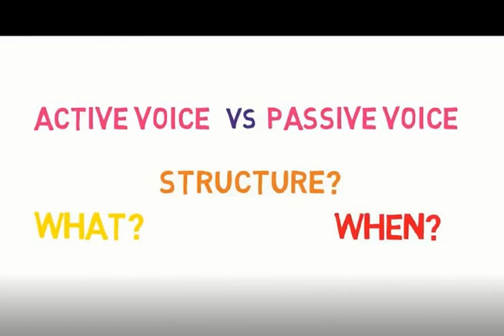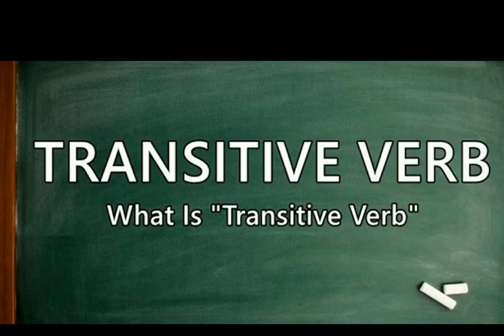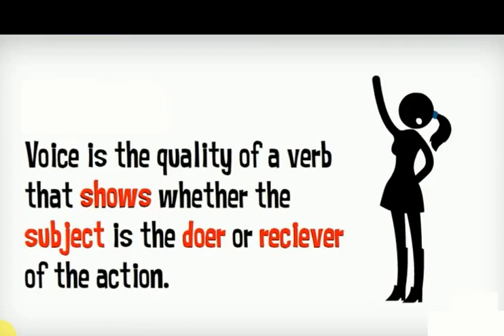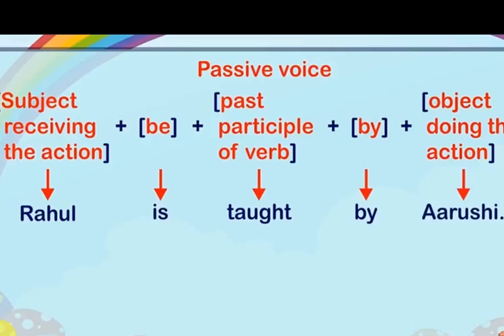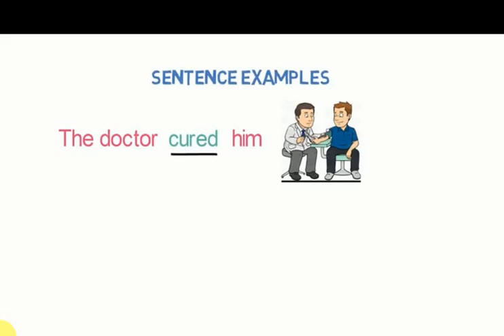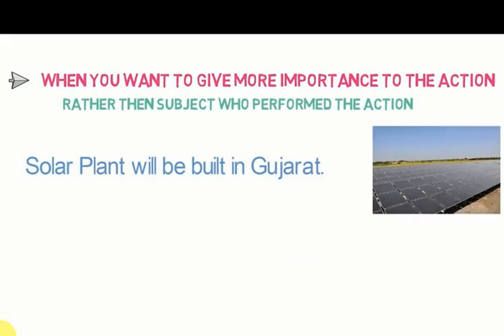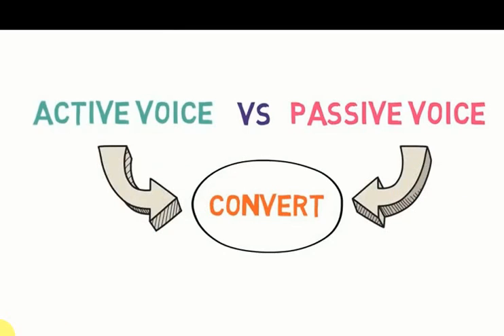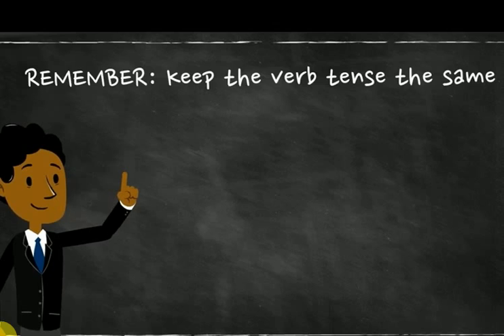English Grammar : Active and passive voice ( part 1 )